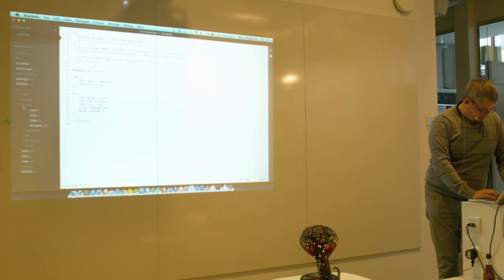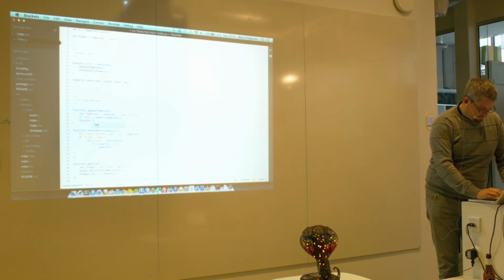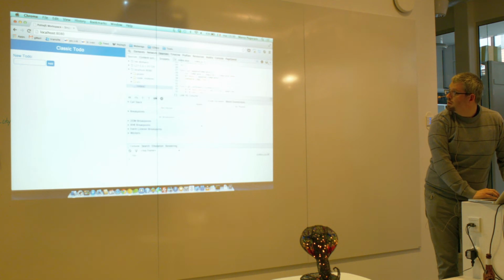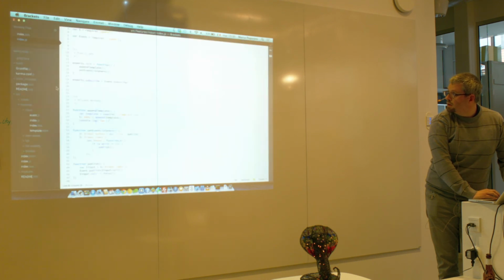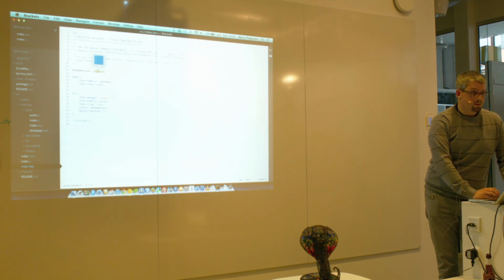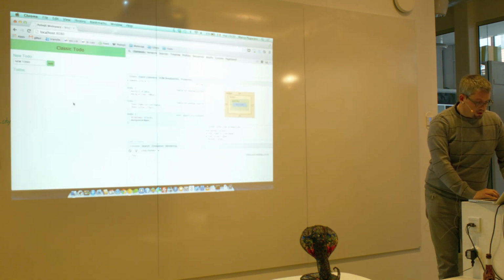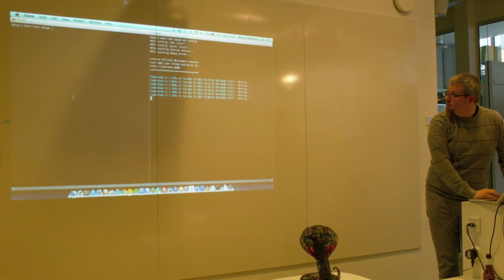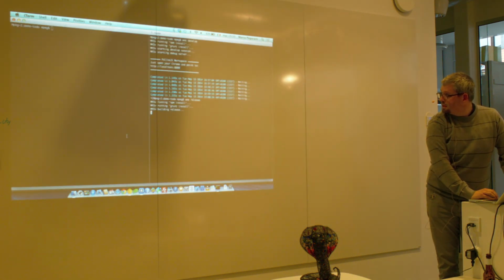Politejs Workspace - Marco Pegoraro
Building tools for web applications